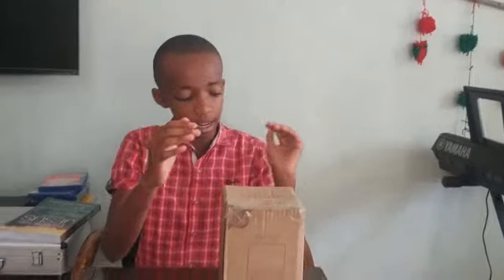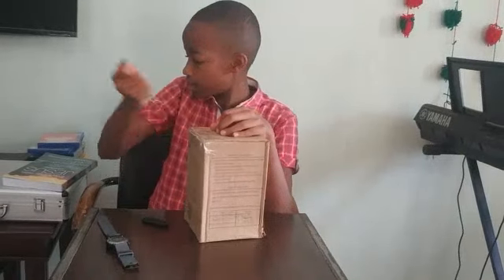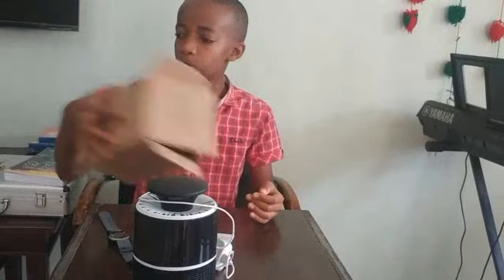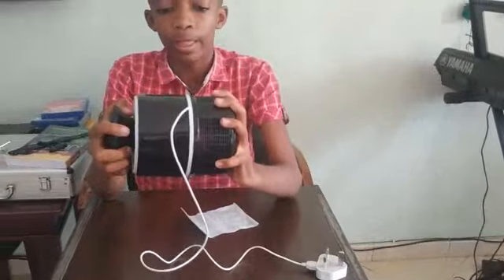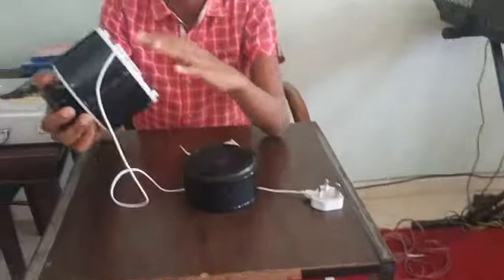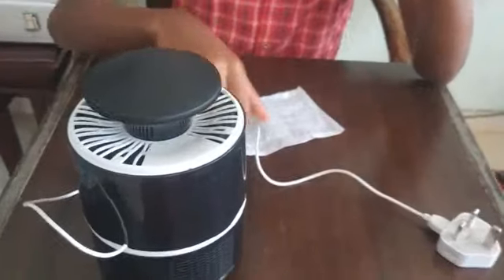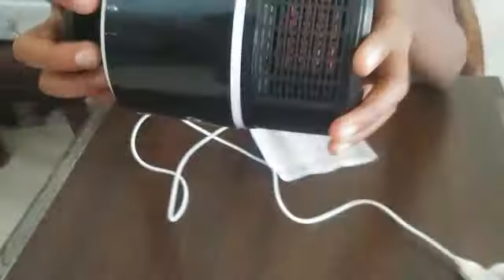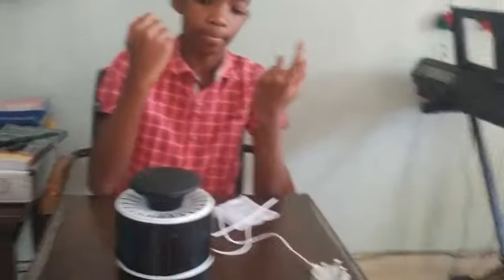Mosquito Catcher Unboxing and First Impressions